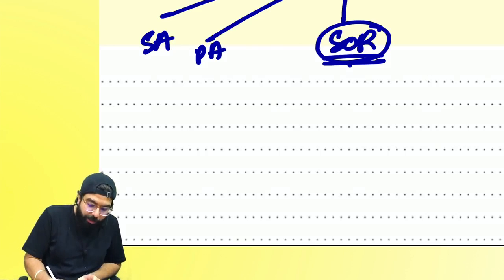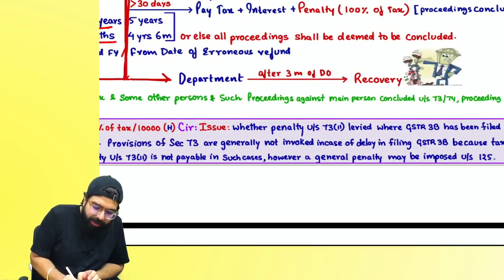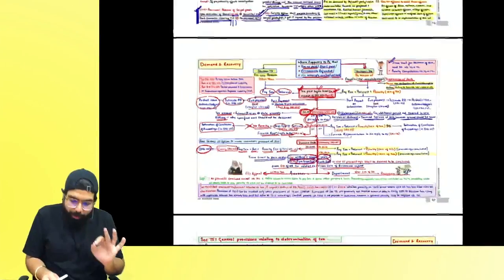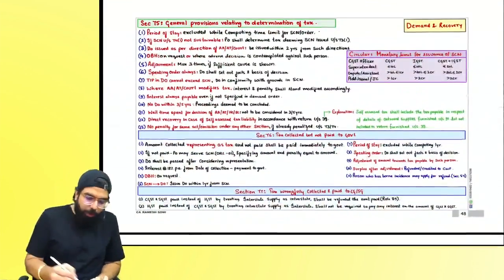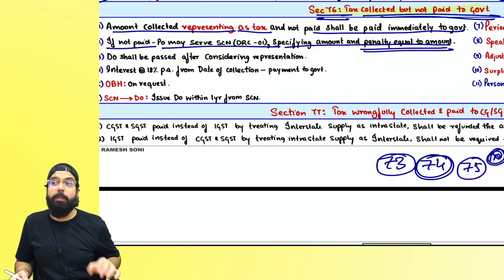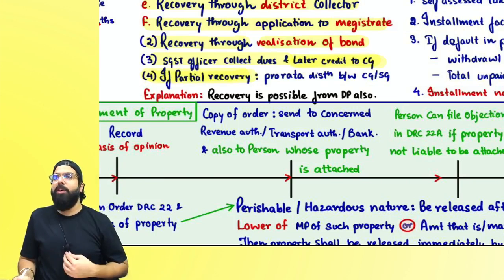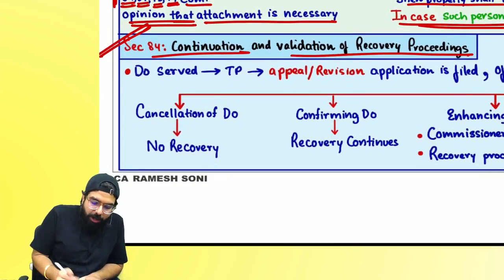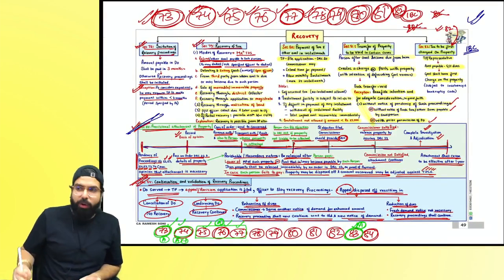47 48 49 Demand & Recovery including amendment for Nov 22 & Special procedures for corporate debtors